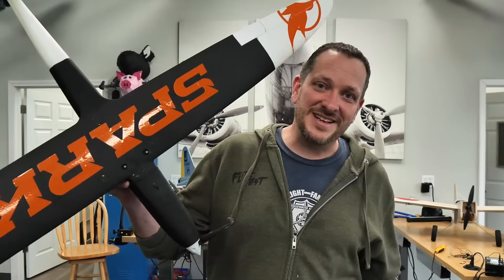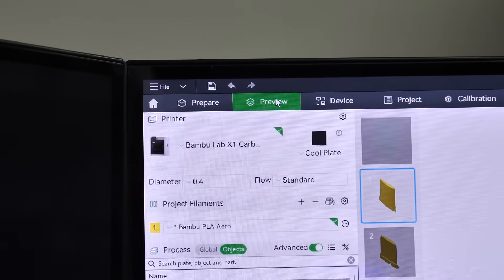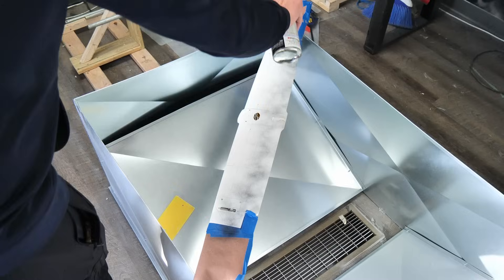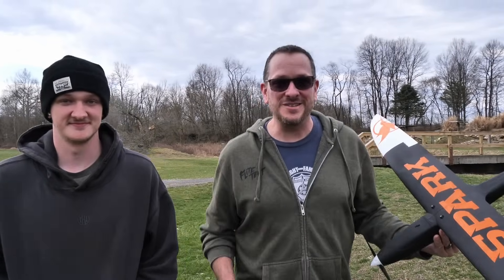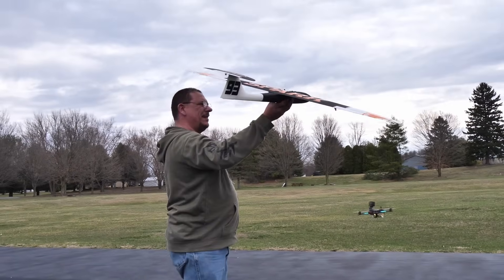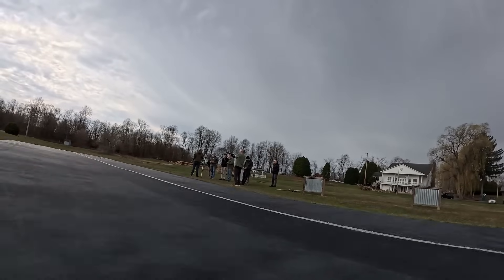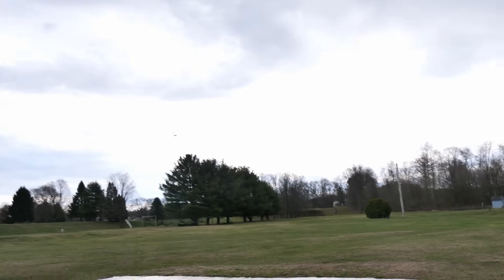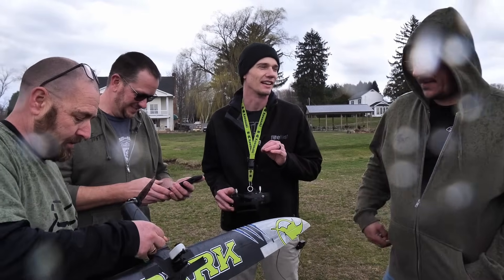3D printed airplane go 100 MPH - Will It Survive?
Check out all of our great Light Weight filament here for all your 3D printing needs